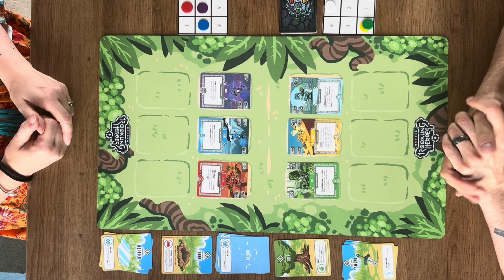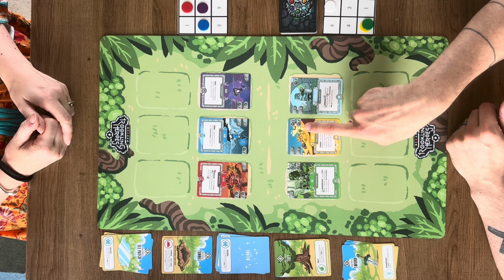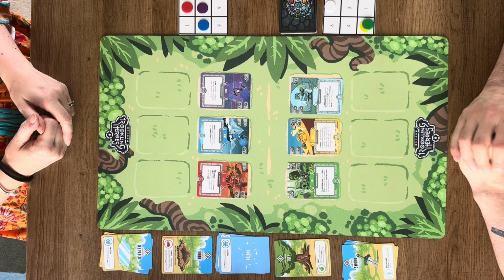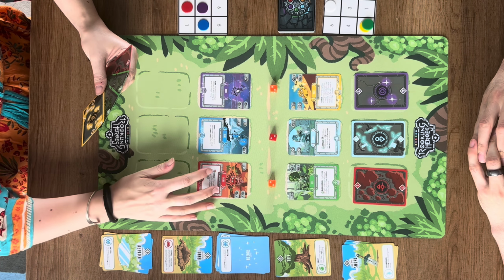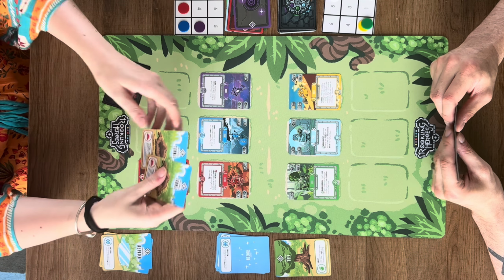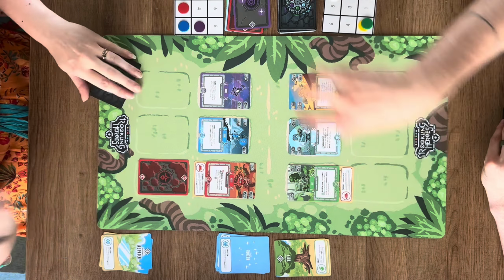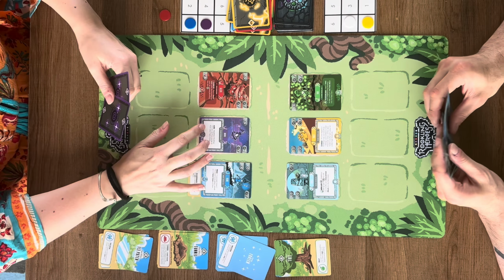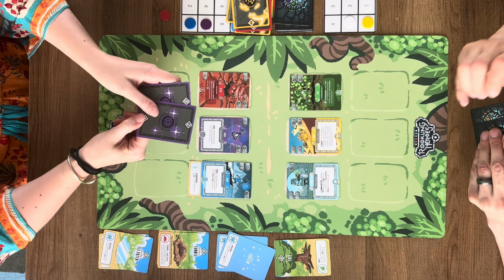Rookling Heroes - Gameplay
Gameplay demonstration of the new card game from Draconeer Games - Rookling Heroes!